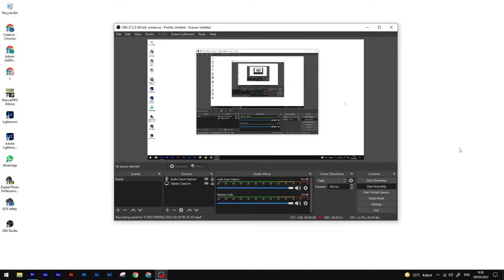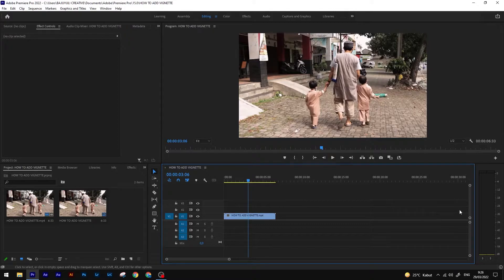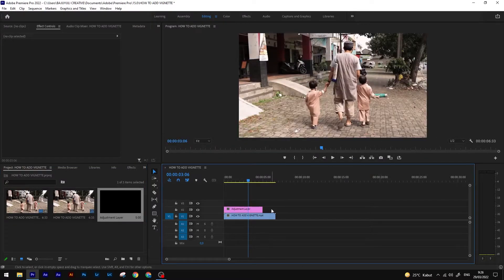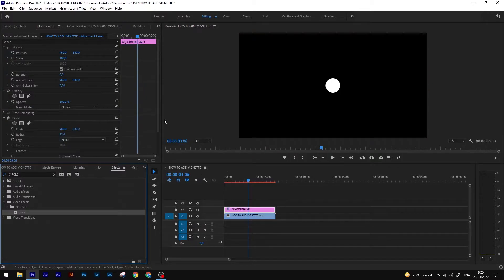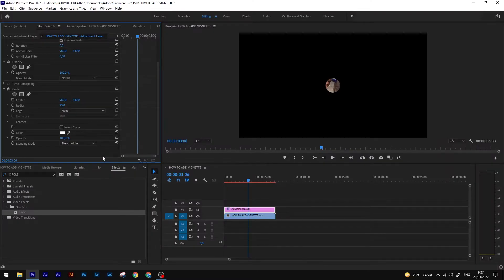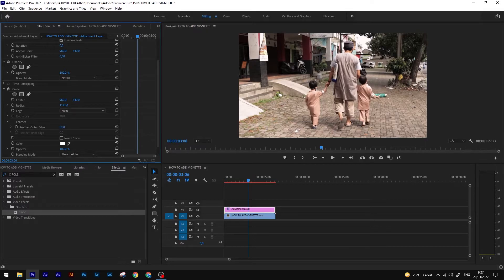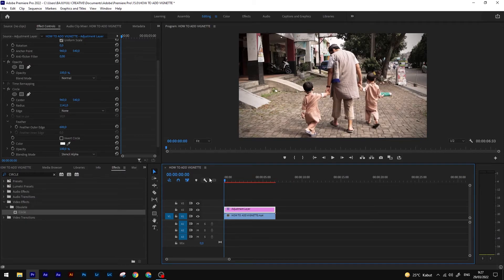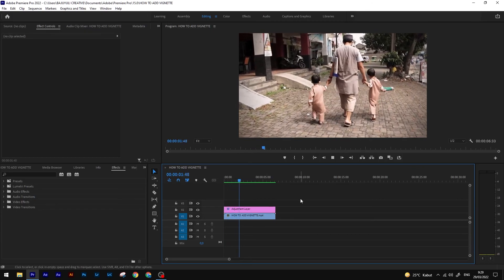HOW TO ADD VIGNETTE EFFECT | ADOBE PREMIERE PRO 2022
This tutorial will show you how to add vignette effect into your video with adobe premiere pro 2022. Hope you enjoy the video (: